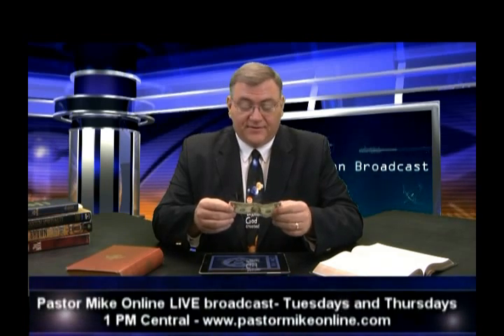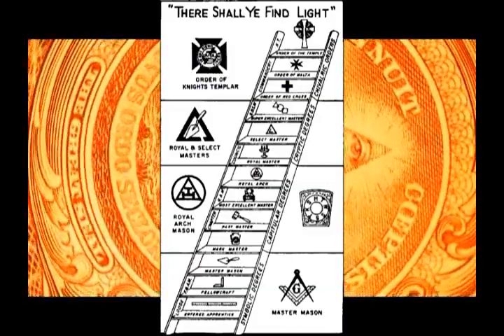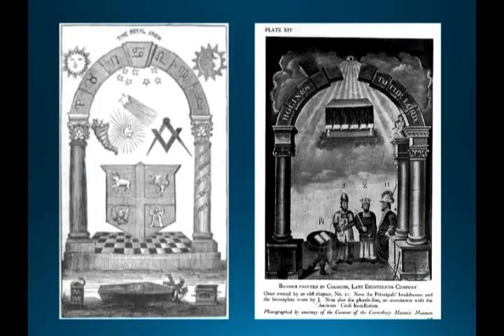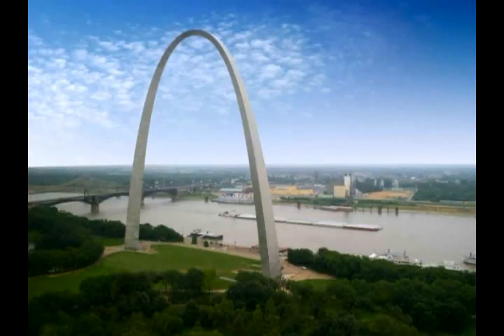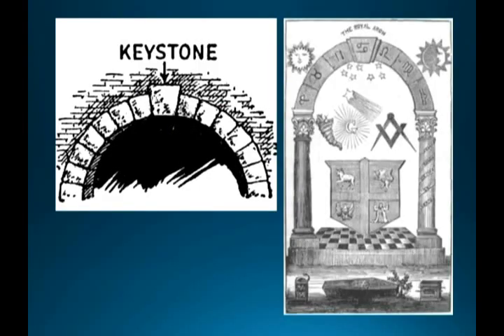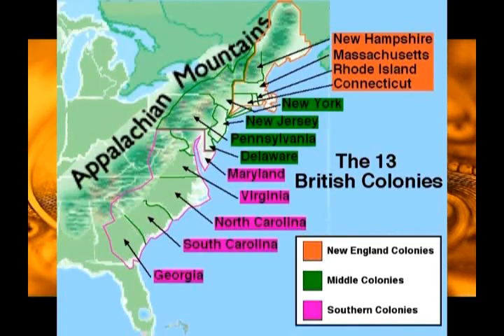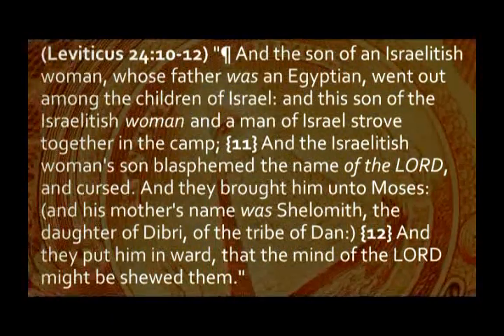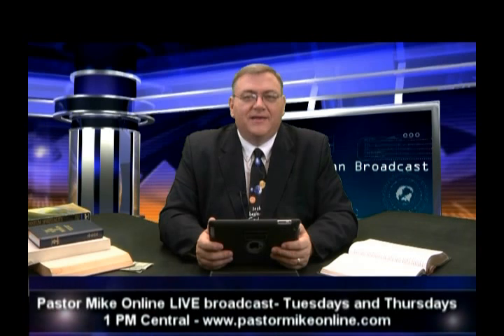Watchman Video Broadcast 06-01-14, Secret Of The Seal Part 6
- The Mystery 13 Part 1 | Pastor Mike Hoggard discusses the mysterious patterns of 13 that are on the Great Seal of the United States. This video series takes an in-depth look at what the Great Seal of the United States represents according to the King James Bible. Discover the root meaning and history behind the "all seeing eye" and other symbols included on the Great Seal stamped on the back of the one dollar bill.